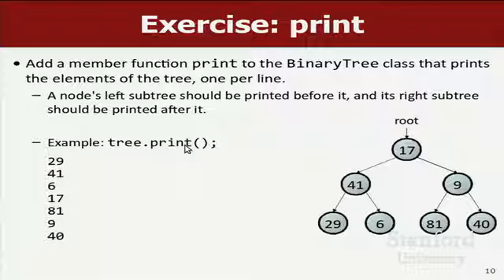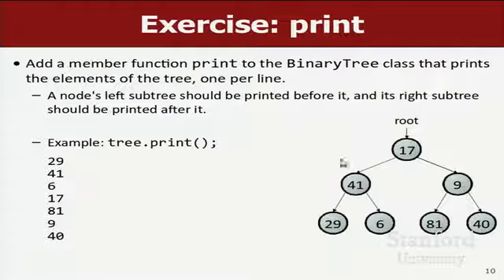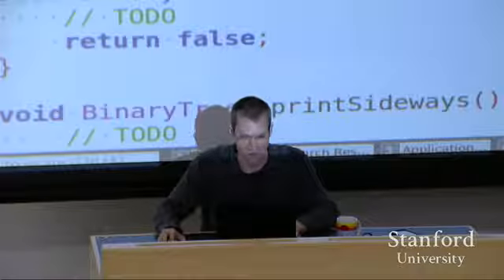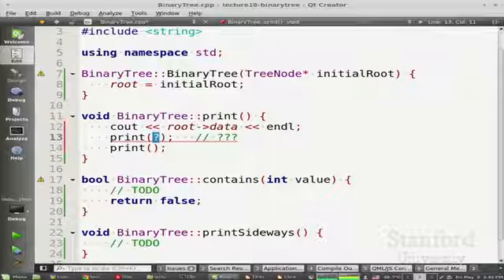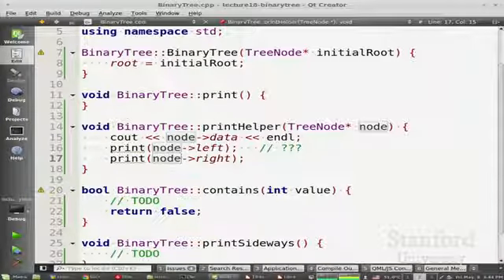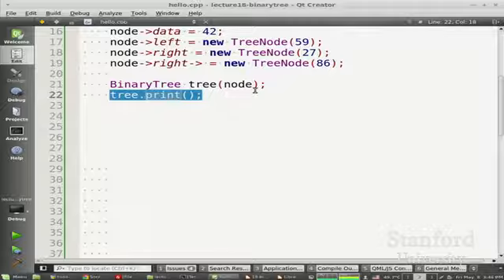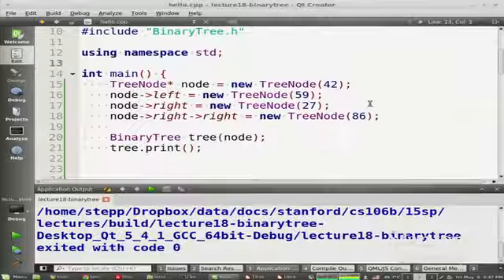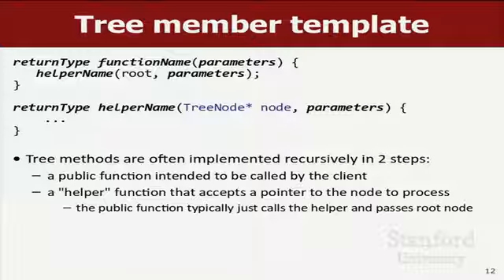L24 CS 106B Lecture Binary Trees printing C++